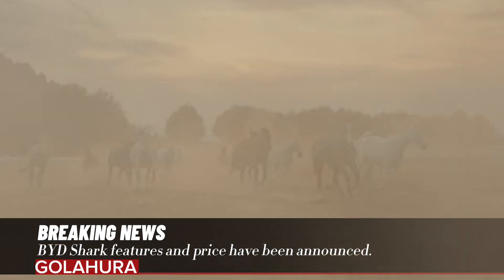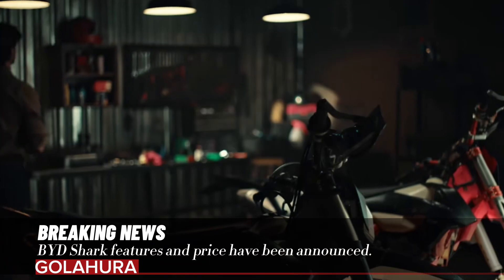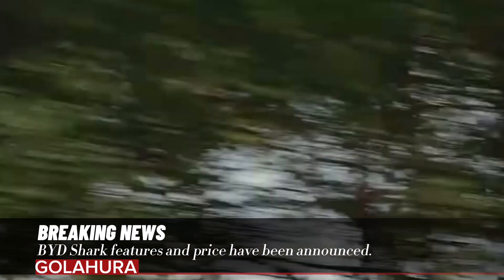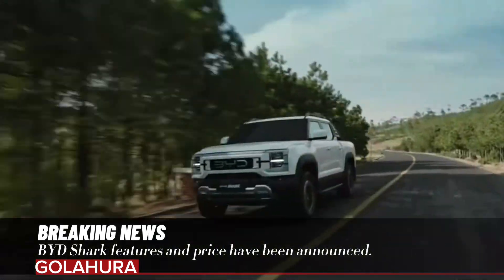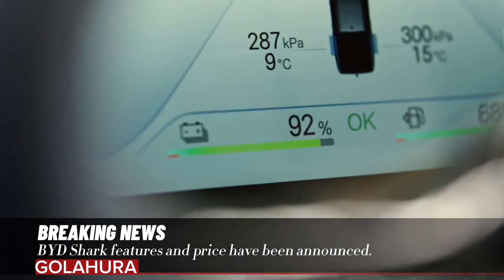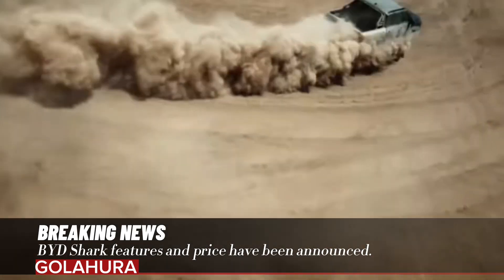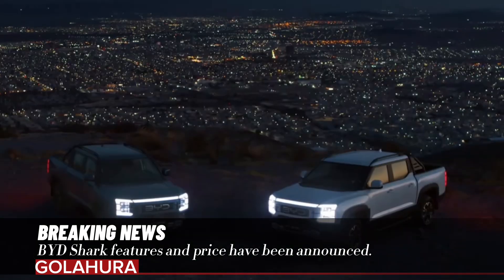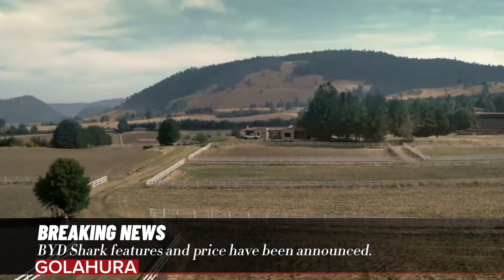BYD Shark features and price have been announced.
Travel,
holiday,
travel vlog,
places to visit,
Turkey tour,
holiday suggestions,
Backpacking,
RV life,
camping,
hiking,
cultural tour,
gourmet trip,
cheap travel,
luxury travel,
Flight tickets,
hotel recommendations,
campsites,
RV parks,
train travel,

Mountain climbing, Diving, Hiking routes, Camping, Wildlife observation, Extreme sports, National parks,
Historical sites, Ancient cities, Museums, Traditional villages, UNESCO World Heritage sites, Cultural heritage,
Street food, Traditional cuisine, Best restaurants, Food tours, Gastronomy festivals
5-star hotels, Luxury resorts, Private tours, Gourmet experiences
Cheap accommodation, Budget travel tips, Free activities, Volunteering programs

Events, festivals, concerts Cultural Events, Sports Events, Art Festivals, Music Festivals, Live Events

Culture and History: Historical Sites, Ancient Cities, Museums, Traditional Villages, UNESCO World Heritage Sites, Cultural Heritage

Food and Drink (Gourmet): Street Food, Traditional Cuisine, Best Restaurants, Food Tours, Gastronomy Festivals

Luxury and Comfort: 5-Star Hotels, Luxury Resorts, Private Tours, Gourmet Experiences

Budget-Friendly: Affordable Accommodation, Budget-Friendly Travel Tips, Free Activities, Volunteer Programs Nature,
Landscape,
Nature sounds,
Relaxing nature videos,
4K Nature,
Wildlife,
Documentary,
Trekking,
Camping,
National parks,
Forest walk, green forest, tree sounds, autumn forest, tropical forest,
Mountain views, mountaineering, snowy mountains, Alps, Himalayas,
Ocean sounds, wave sounds, sunset, beach, tropical island, Maldives,
River flow, waterfall sounds, lakeside, water lily flowers.
Bird sounds, forest animals, wildlife documentary, deers, bears, wolves.
Walking in the forest on a rainy day,
4K drone footage in Norwegian fjords,
10 hours of relaxing wave sounds for sleep,
Hot air balloon view in Cappadocia,
Wildlife in Amazon forests Clothing, Shoes and Accessories, This category,
Casual clothes, t-shirts, pants, dresses, outerwear, coats, jackets, shoes, sneakers, boots, bags, watches, jewelry, sunglasses, sportswear, underwear, maternity wear,
Technology products and accessories, Smartphones, laptops, televisions, tablets, smart watches, headphones, chargers, phone cases, power banks, computer components and accessories, keyboards, mice, gaming computers,
Personal Care and Cosmetics,
Skin care products, creams, serums, tonics, make-up materials, hair care products, perfumes, teeth whitening products, natural and organic products,
Food and Supermarket,
Fresh fruits and vegetables, meat and seafood, dairy products, eggs, basic foodstuffs, flour, sugar, oil, snacks, tea, coffee, drinks,
Food Order,
Pizza, hamburger, kebab, pita, döner, home cooking, desserts.
Home, Living and Decoration,
Small household appliances, airfryer, robot vacuum cleaner, coffee machine, kitchenware, home textile, decoration products, furniture, cleaning and hygiene products, detergent, soap, disinfectant,
Mother, Baby and Child,
Baby diaper, baby food, baby clothes, toys, baby carriages, safety products,
Books, Movies, Music and Games: Culture, art and entertainment products,
Printed books, e-books, movies, music albums, physical or digital, computer and console games, hobby materials (puzzle, model).
Pet Products, food, sand, toys,

Cat/dog food, cat litter, scratching posts, toys, care products,
Sportswear and Equipment,
Sports tights, sports shoes, yoga mats, dumbbell sets, jump ropes,
Other Notable Categories,
Health Products,Vitamins, supplements, medical products,
Digital Services,Software licenses, online courses, subscriptions,TV/movie platforms, special boxes,
Personalized Products: Gift sets, products with names,
Travel Services: Airline tickets, bus tickets, hotel reservations,
Healthy snacks and supplements,
Sustainable and environmentally friendly products,
Smart home devices,
Personalized products and services,
Digital educational materials,
Electric transportation vehicles,scooters, bicycles, BYD Shark features and price have been announced.

The front engine produces 170kW and 310Nm of torque, and the rear engine produces 150kW and 340Nm of torque

PHEV pickup truck powered by 430 horsepower, It can accelerate from 0 to 100 km/h in just 5.7 seconds

with models such as Tesla Cybertruck, Ford Ranger and Toyota Hilux, is its price

Shark uses BYD's Blade battery technology, It includes battery cells directly in the chassis structure